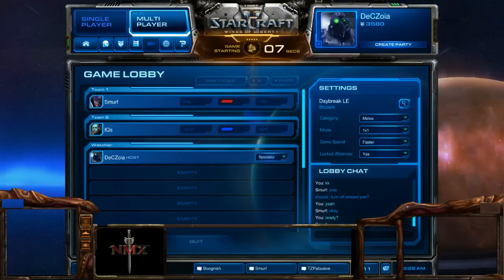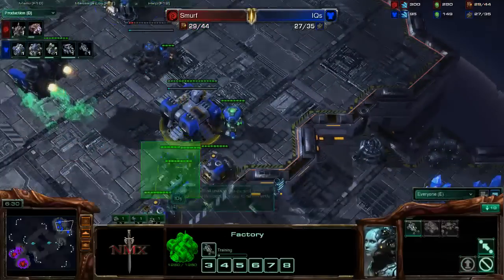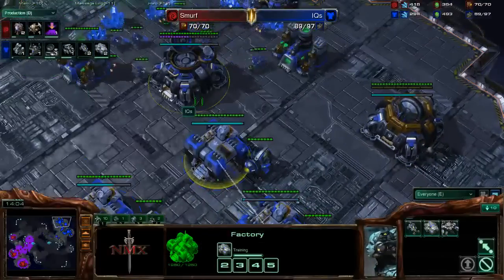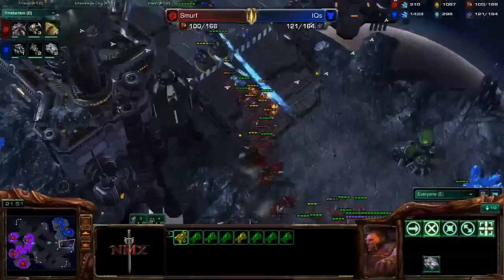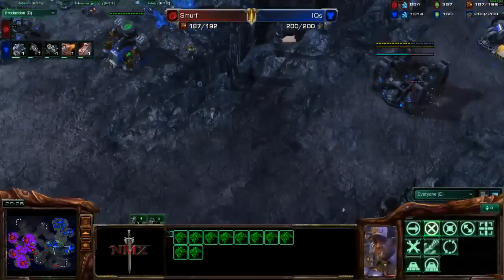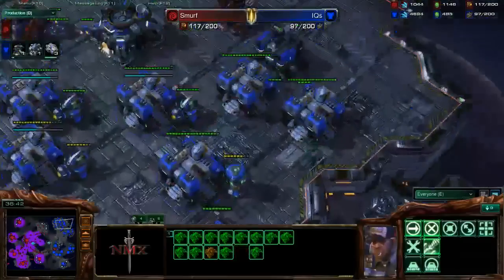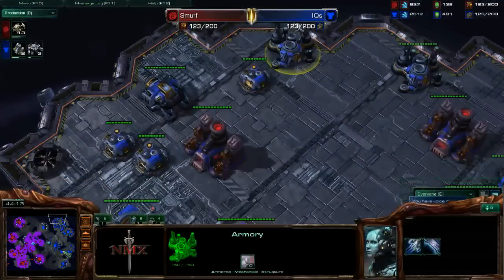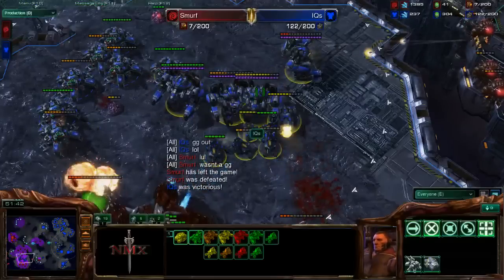What my coaching lessons are like